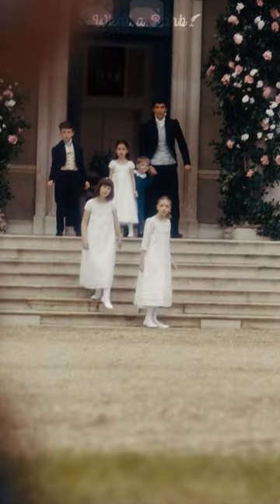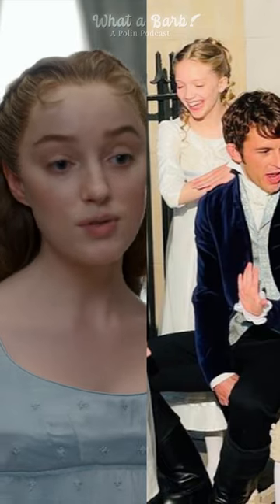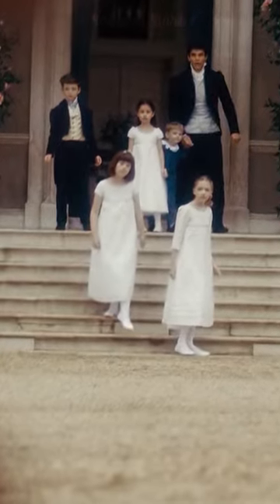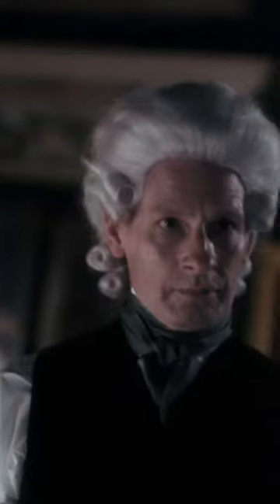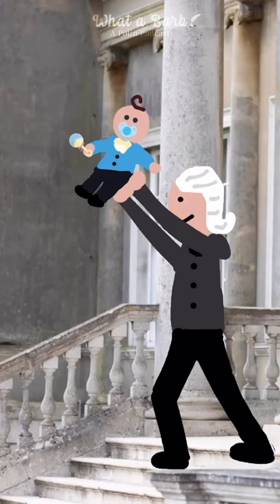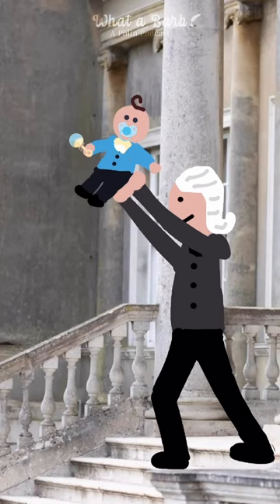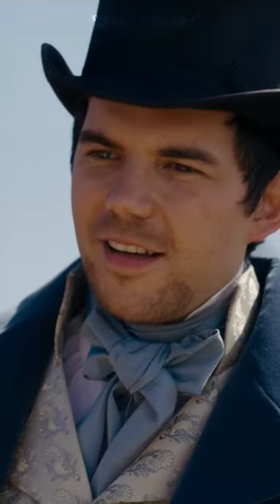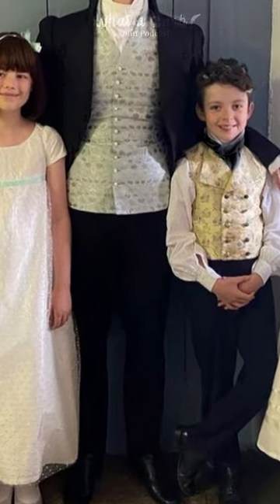Is there anything significant about the Young Bridgertons' costuming?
While no one could say their childhood was easy, the Bridgertons seem to have developed a sense of fashion from a young age. And what is that I spy, a yellow waistcoat? 🕵️‍♀️

✨ Full episode available on our profile! ✨

Licenses for music held with Envato.